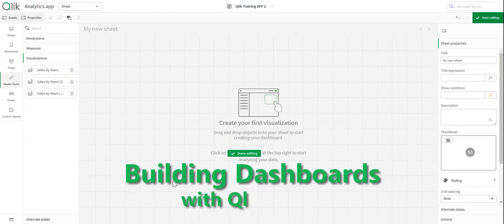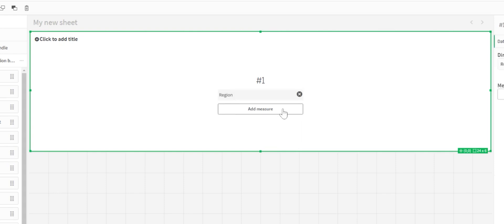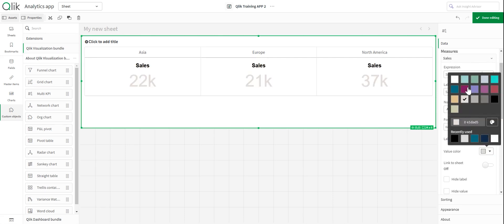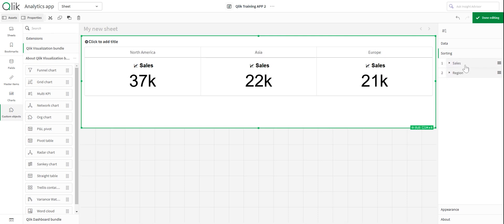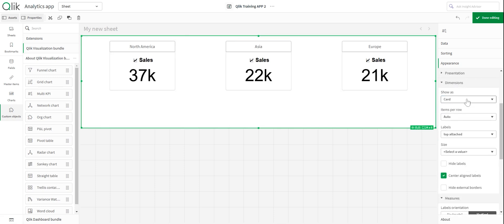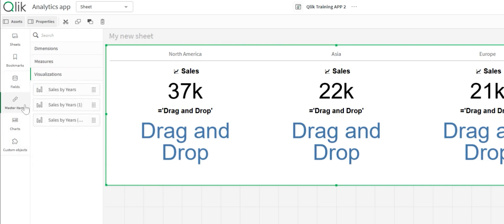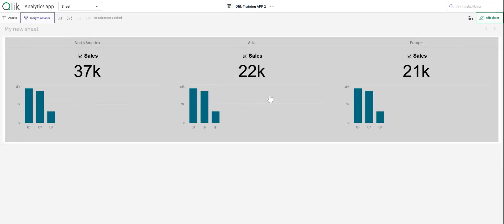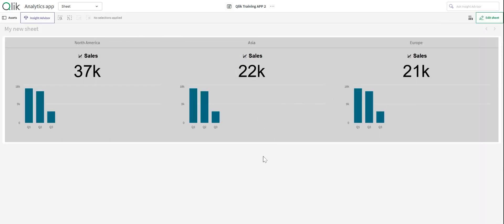How to Create Stunning Multi-KPI Cards in Qlik | Step-by-Step Dashboard Tutorial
How To Create KPI Cards In Qlik Sense

Want to make your Qlik dashboards more insightful and visually appealing? In this tutorial, I'll walk you through building multi-KPI cards in Qlik Sense using custom objects and advanced formatting techniques.

Qlik Sense is an incredibly powerful data visualization and business intelligence tool, yet there aren’t many tutorials available compared to Power BI or Tableau. That’s why I’m sharing my step-by-step process for creating interactive KPI cards that highlight key metrics like total sales, regional sales, and trends—all in a clean, professional design.

In this video, you’ll learn:
✔️ How to use the Multi-KPI Chart for better reporting
✔️ Formatting and customizing KPI cards for better insights
✔️ Adding mini charts for extra data visualization
✔️ Best practices for clean dashboard design